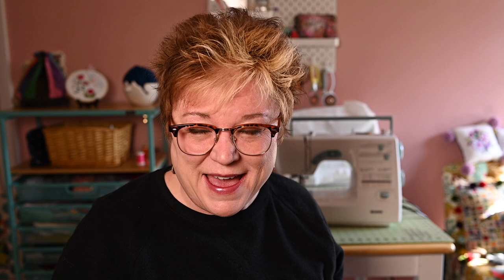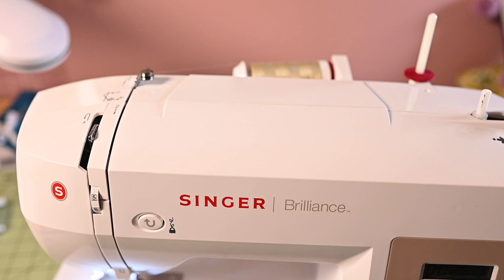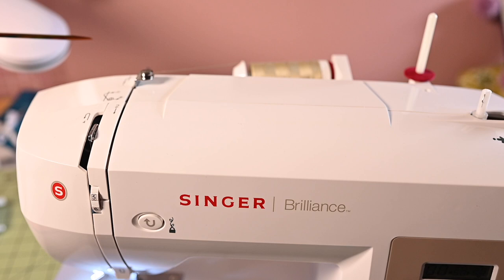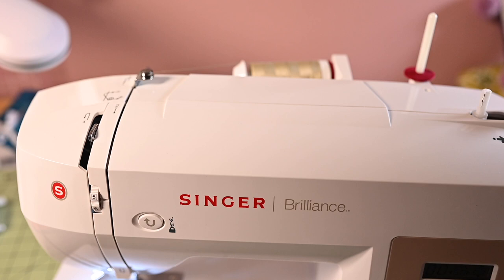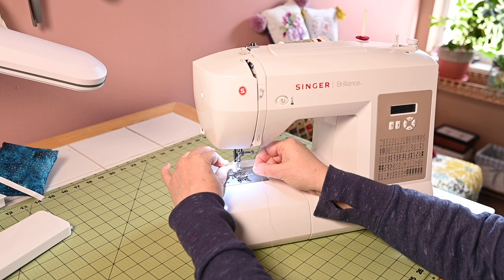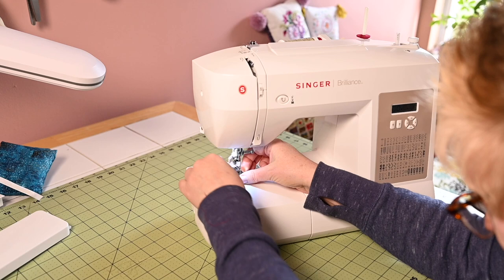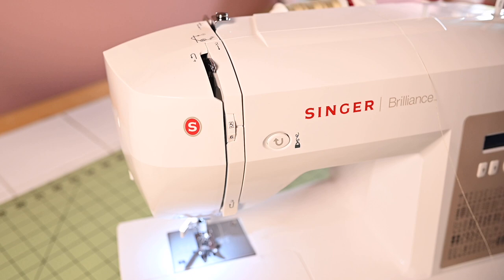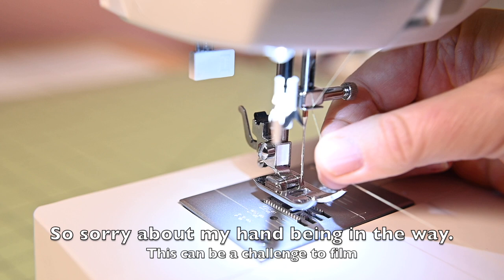THREAD YOUR SEWING MACHINE | Singer Brilliance 6180 Sewing Machine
Thread your sewing machine the right way. Learn to sew by properly threading your sewing machine. This demo uses my Singer Brilliance 6180 Sewing Machine. We all want to sew happy and that starts with threading your sewing machine. In this video, I am showing you how to thread the top part of your machine as though you are someone who has never threaded a sewing machine or sewn a stitch.

2:17 a closer look at the machine and reviewing the parts on top of the machine
3:58 talking about thread
4:43 threading the machine, wide view
7:41 close up view threading top of the machine
9:14 threading the needle on the sewing machine
11:35 See the automatic needle threader

Here's more information on this sewing machine and how to set up for sewing.

Hey Makers!

xoxo,

Pattymac 💛